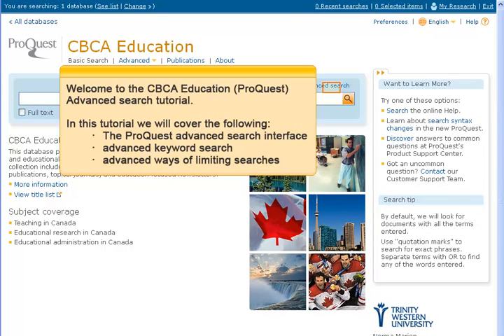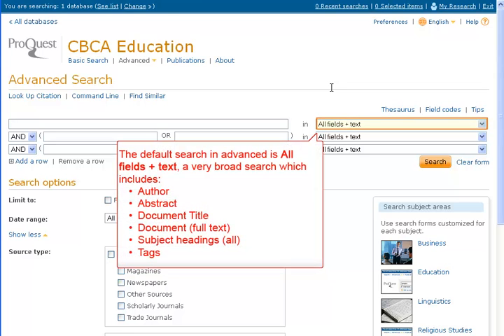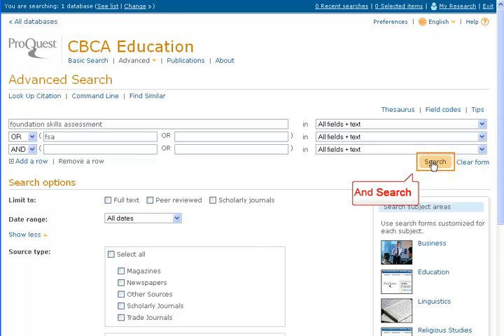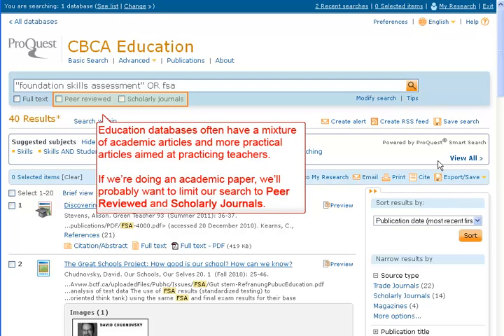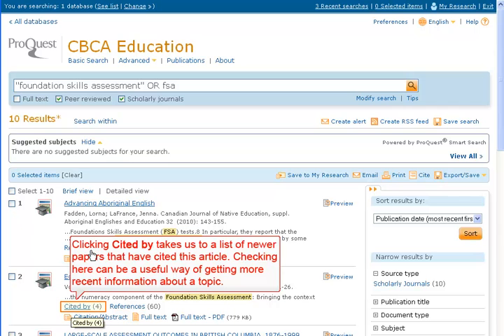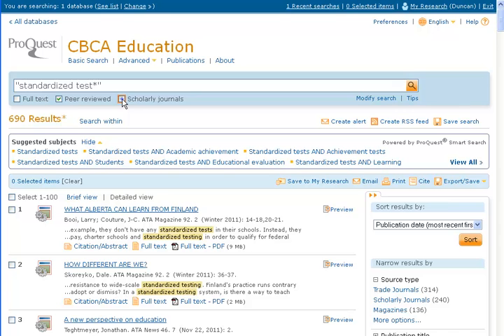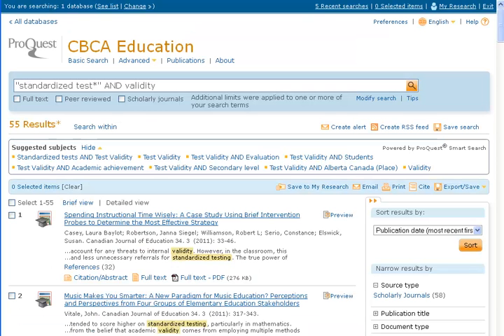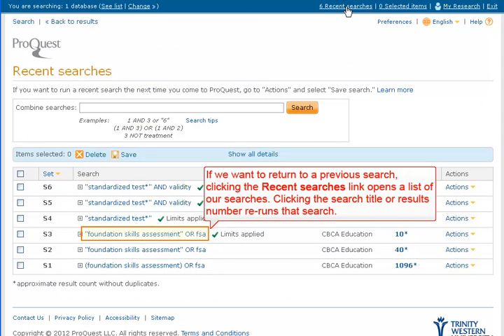CBCA Education Advanced Search Tutorial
The CBCA Education database is a Canadian-based educational database. It is particularly useful for researchers looking for information on Canadian education-related topics.